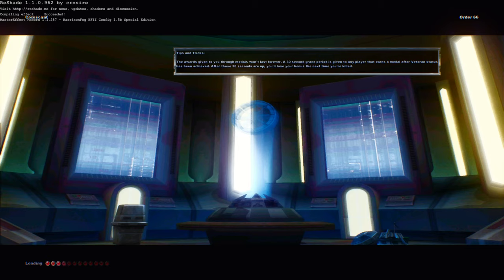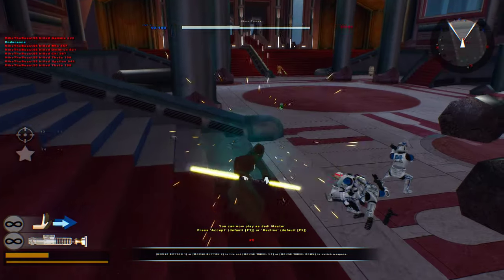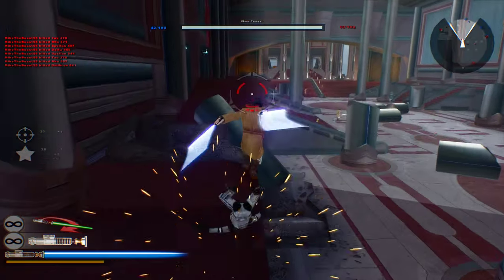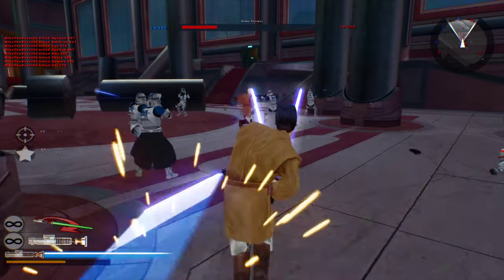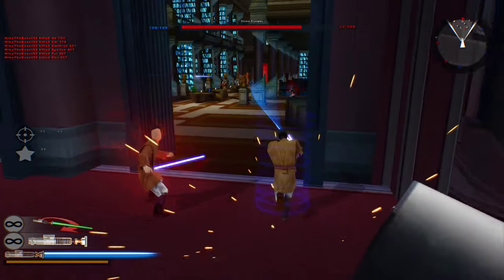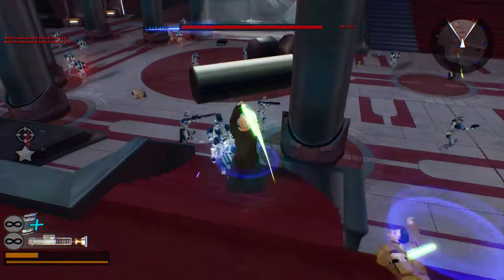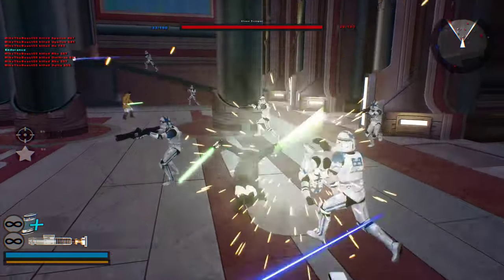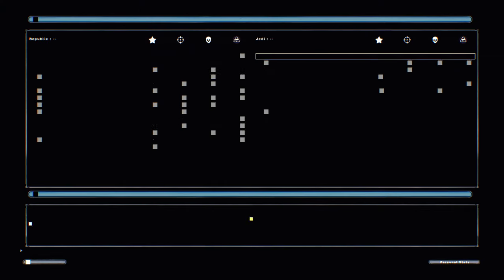CLONE WILHELM SCREAMS! Star Wars Battlefront 2 Mods: Star Wars Legends Reboot 1.1 Coruscant Order 66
After more than month finally next realese I hope last of official part of mod
you will see a huge changes for units, models, some heroes.
What is added in new version
-KoTOR era is in place of Custom Mode 1
-Nearly every clone is changed for better model and more realistic texture
-New weapons
-Sounds
-Custom maps for stock modes
New heroes
A)KoTOR
-Bastila
-Light Side Revan
-Dark Side Revan
-Canderous Ordo
-Traya
-Kreia(Soon)
-Jedi Exile
-Carth Onasi
-Darth Malak
-Darth NIhilus
-Darth Sion(Soon)
-Atton(Soon)
-HK-47
-HK-50
B)Clone Wars
-Anakin
-Obi-Wan
-Mace
-Luminara unduli
-Yoda
-Plo Koon
-Padme(Soon)
-Ahsoka(Soon)
-Jango Fett
-Count Dooku
-Grievous
-Durge(Soon)
-Pre Vizsla(Soon)
-Kit Fisto(Soon)
C) Galactic Civil War
-Darth Vader
-Starkiller
-Lord Starkiller
-Shadow guard
-Emperor
-Leia
-Luke
-Han
-Wedge(Soon)
-Lando(Soon)
-Mara jade(Soon)
-Corran Hor(Soon)
Of course there will be updates but not connected to add new things so much only fix someting add heroes.
I want add also 2 other eras
-The Old Republic
-Yuuzhan Vong
Issues
-Hero Assault doesn't work
-Music for KoTOR can mute completly(for fix I recommend restart game max 2 times)
-Some animations
-For campaign DC-17M Anti-Armour
-Pike Lightsaber for Shadow guard have bug
-Some models need correct
Mod has support for gamemodes including galactic conquest but it's without commanders and special units
I'll be glad if you report any bugs and problems
Thank you for supporting this mod and giving ideas.
Credits
Credits
-Deviss
-RogueKnight
-Labj
-Gistech
-Neomarz
-Allumete
-Teancum
-LitFam
-DarthD.u.c.k.
-Mars Marshall
-Ravensoftware
-Pinguin/Aman
-ShockWave
-Qdin
-Icemember
-Sereja
-Sithani
-kinetosimpetus
-Netmarble Studio
-ForceMaster
-Robobermann
-Sattis
-LucasArts for assets
-Pandemic for Mod Tools
-Authors of Battlefront Strike Back's Assets
-Authors of +123 and bfx mod
-Gametoast and SWBFGamers community for tutorials
-DARTH VERITUS